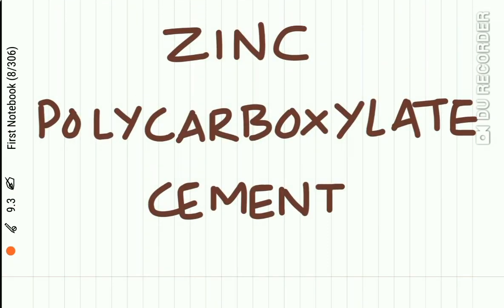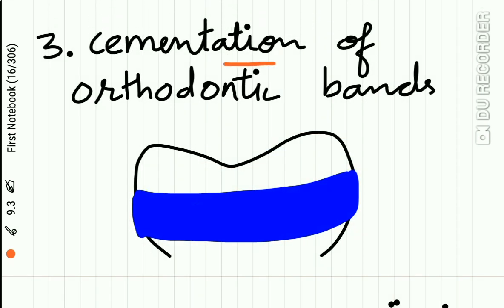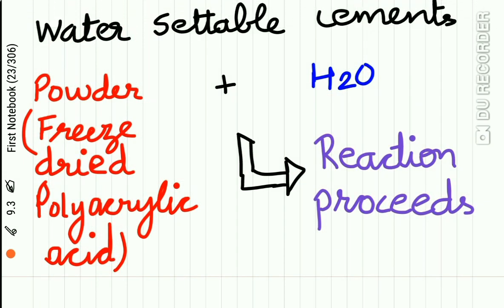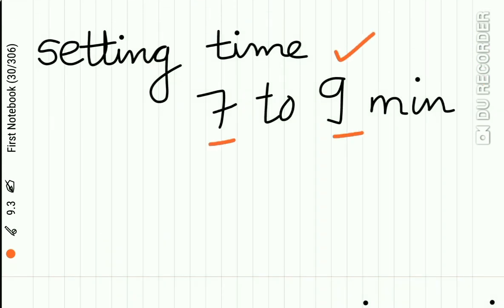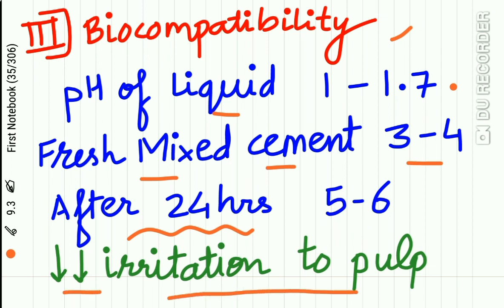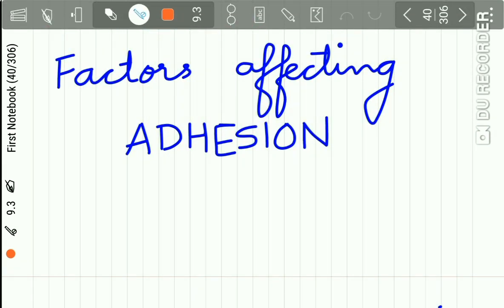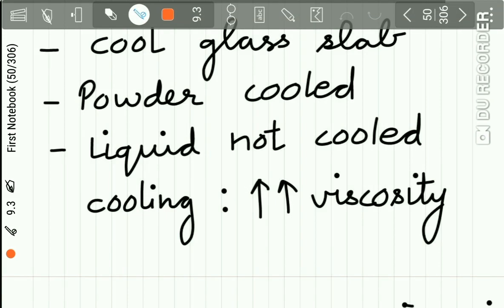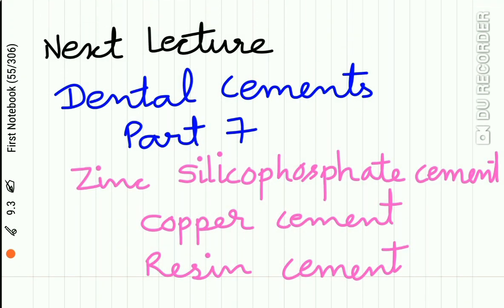Zinc Polycarboxylate cement : Dental cements Part 6